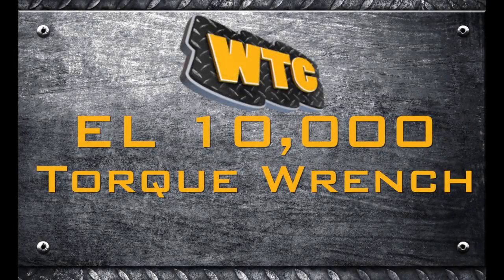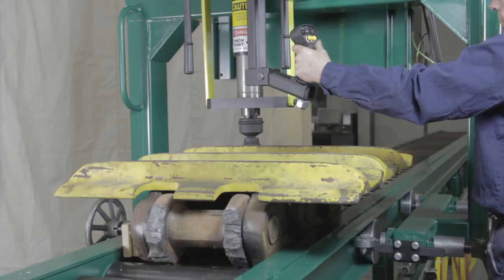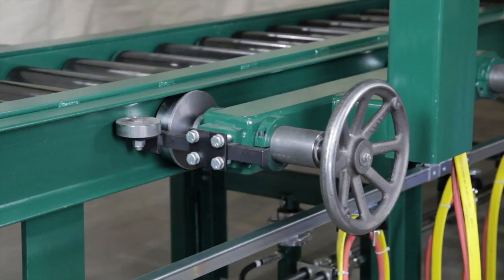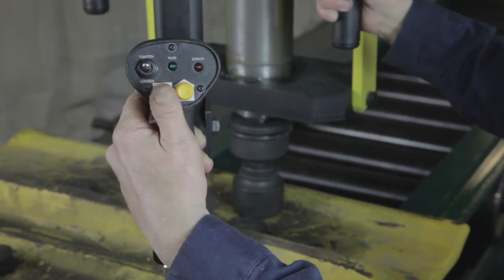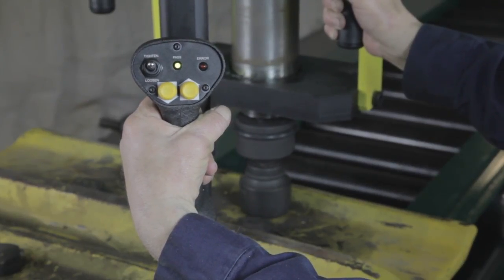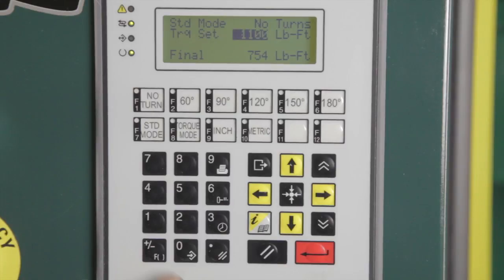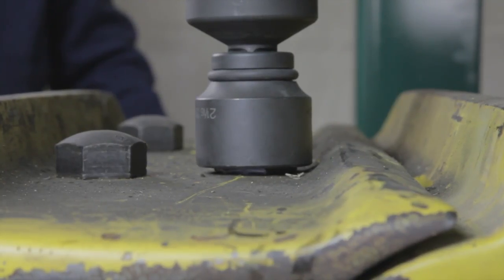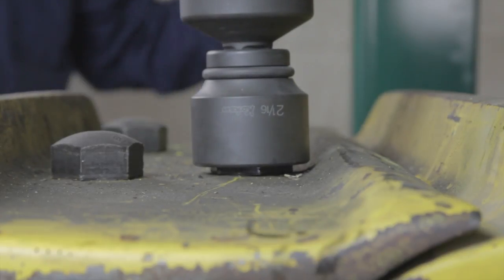WTC Machinery, LLC - EL10000 All Electric Torque Wrench